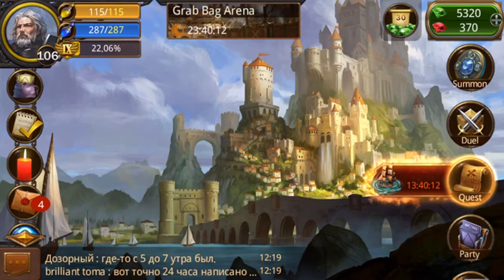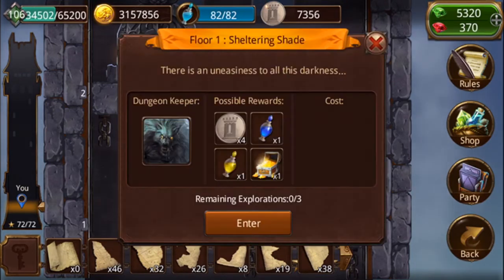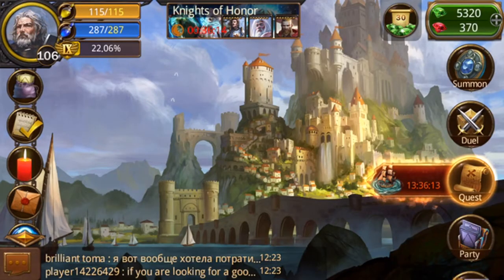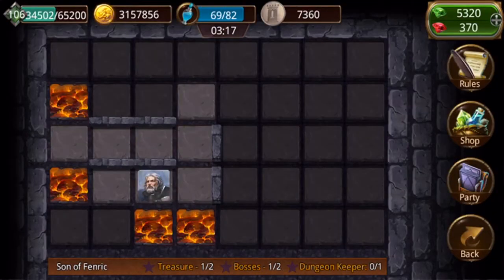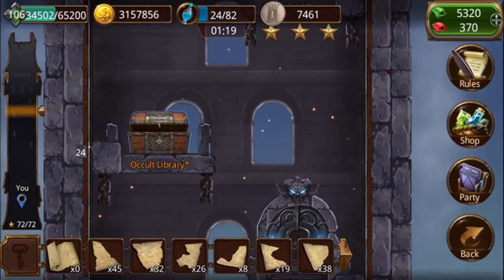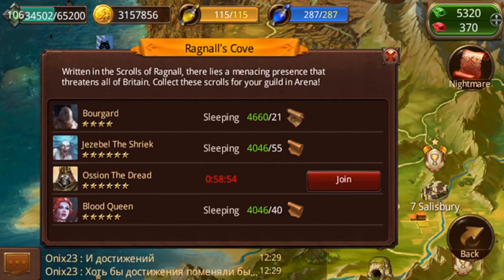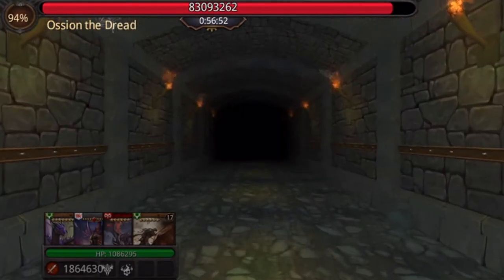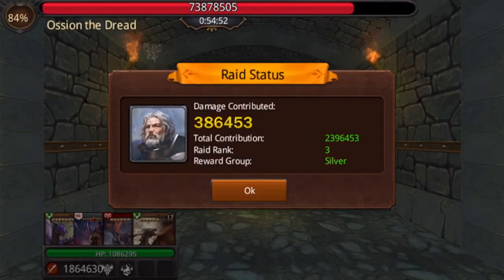Episode 6: Ragnall's Cove and Champion's Tower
Welcome back! Today we will be looking at Ragnall's Cove and the Champion's Tower. What secrets lie within the tower? And where on earth can you find the map pieces required now!?
If you want to play with me I'm on Eve-104 server or hit me up on Line (teedorocks)